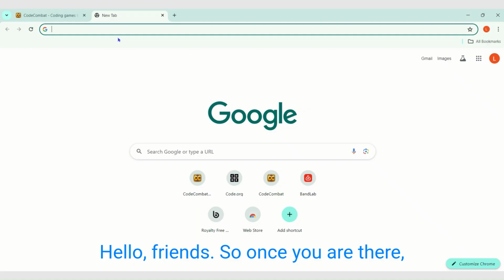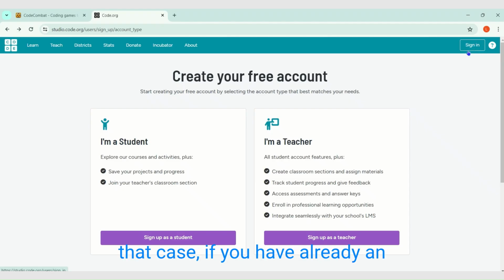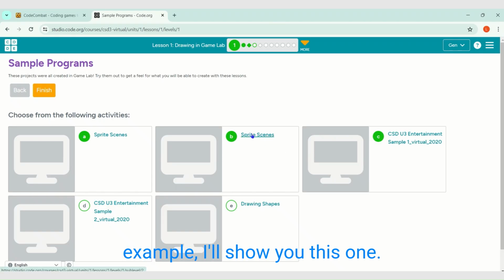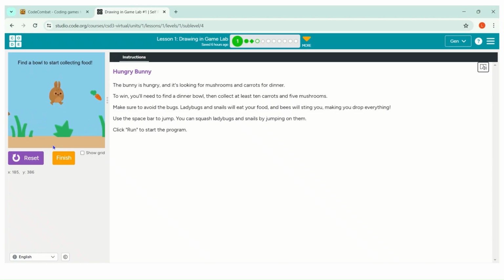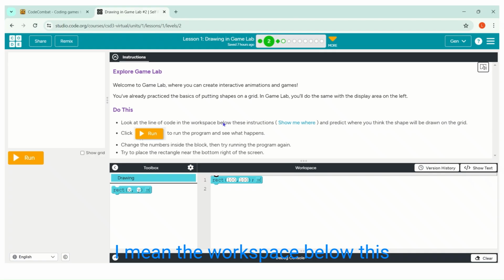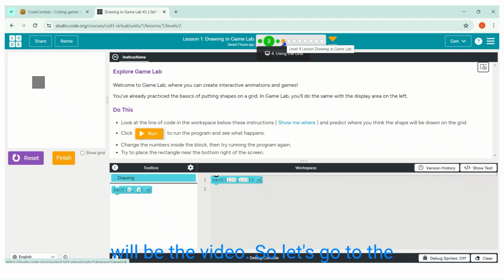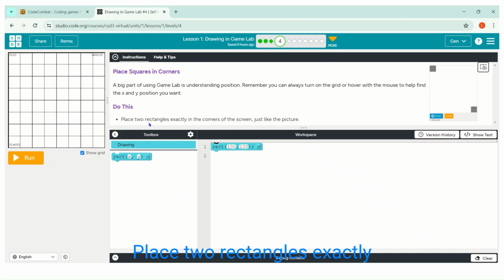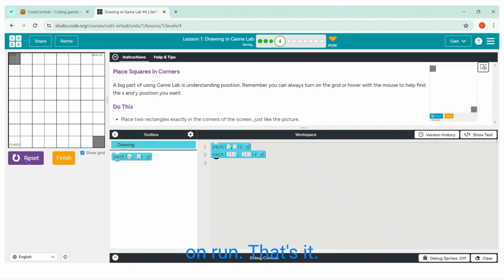CODE.ORG: GAME LAB INTRODUCTION (USING THE GRID)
Welcome to the Code.org Game Lab for Beginners series! 🎮
In this episode, we’ll explore Game Lab’s interface and learn how to use the grid system — the foundation for positioning and moving sprites in your future games.

By the end of this lesson, you’ll know how to:
✅ Navigate the Game Lab workspace
✅ Use the grid (x, y coordinates) to place sprites on the screen
✅ Set background colors and create your first scene

This is the perfect place to start if you want to learn coding while making your own games on Code.org!

💡 In this Series, You’ll Learn to Create:

1️⃣ Animated Comics
2️⃣ Alien Jumper
3️⃣ Hungry Bunny

Each project builds your coding skills step by step — no experience needed!

🧠 What You’ll Need:

A free Code.org account

Internet access

A creative mind!